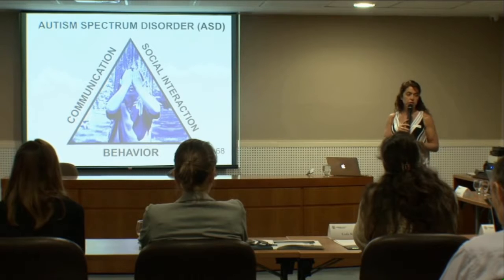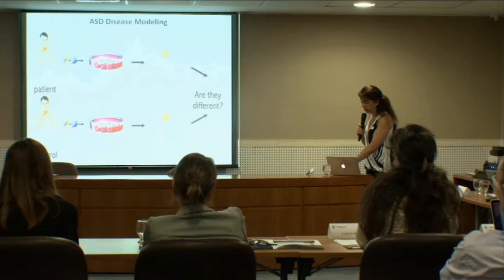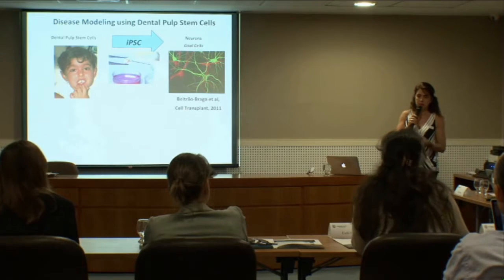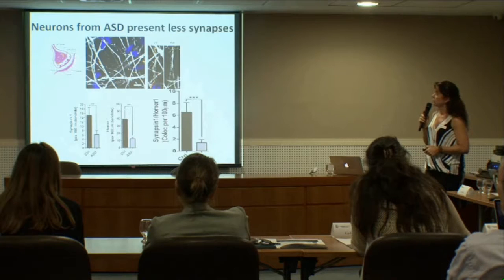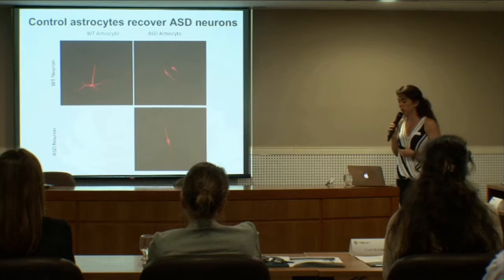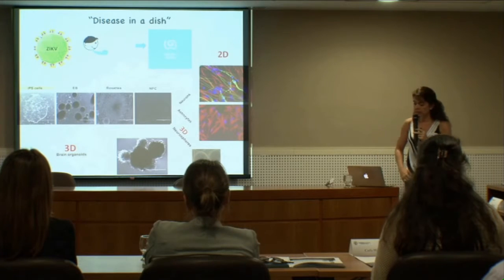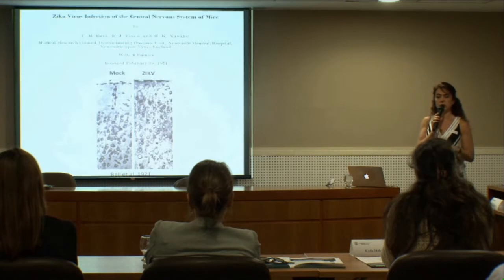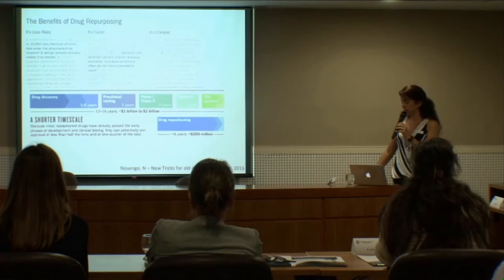Modeling autism spectrum disorders with human neurons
Patricia Beltrão-Braga, University of São Paulo, Brazil
May 2017